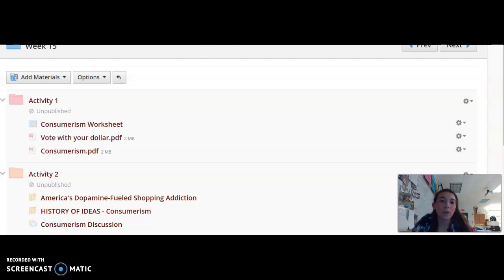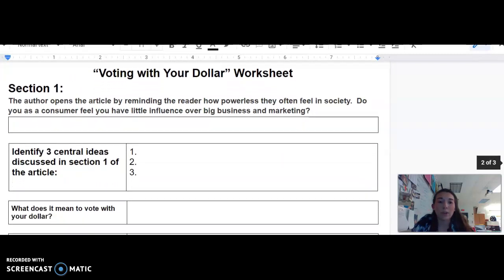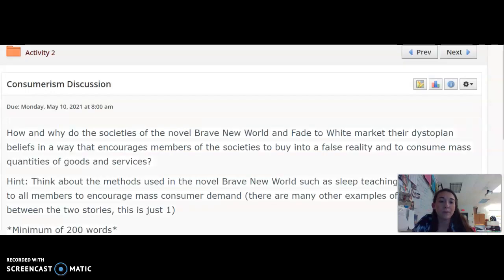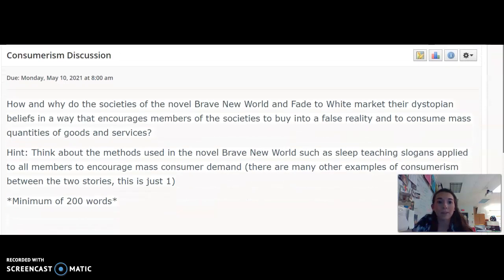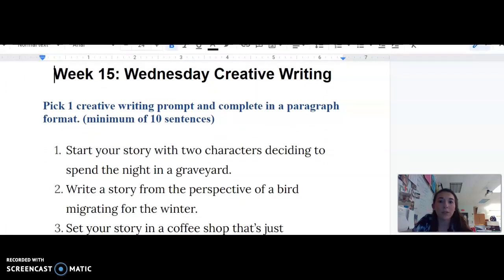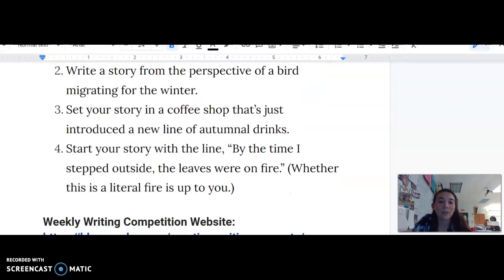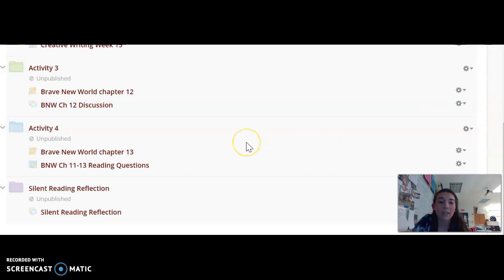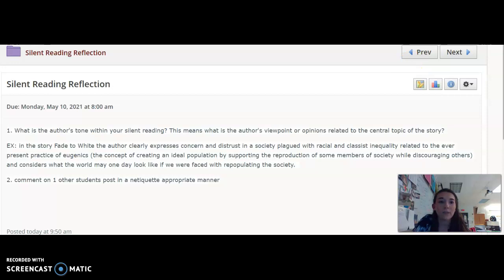Week 15 SciFi Online MP3&4 2021 agenda